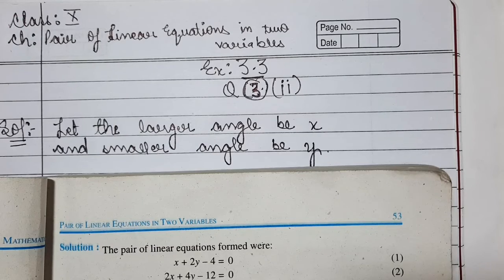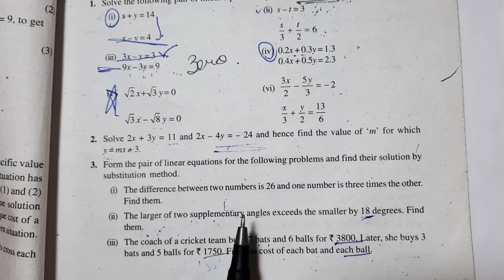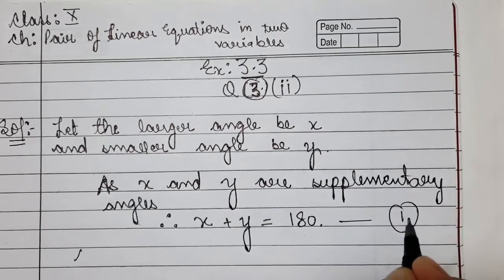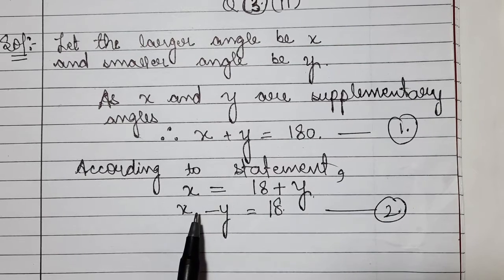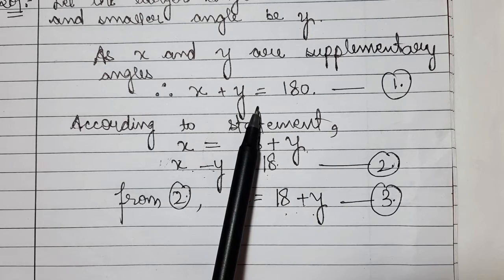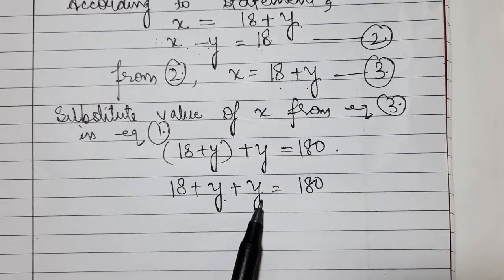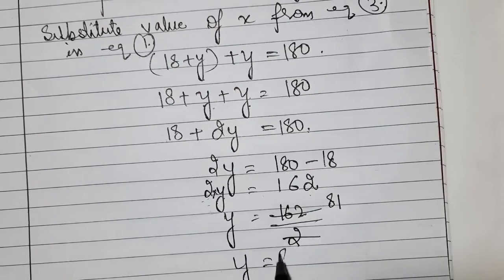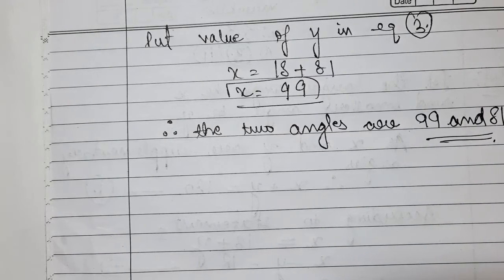NCERT Solutions for class 10 Ex 3.3 ­Q­ 3 (ii) Easy way Tutorial, Maths Class 10 Ex 3.3 Q 3.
Students I Taught Question 3 (ii) part of Ex 3.3 of maths class 10 from ncert in an easy and simple way. I hope you will understand the concept and like my video.

Thankyou.